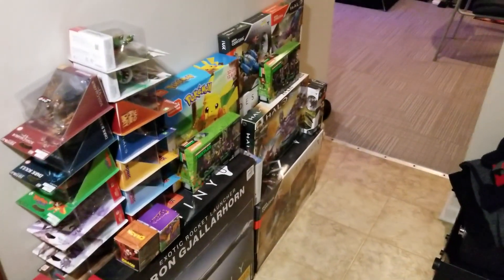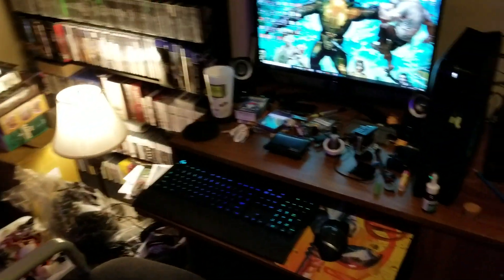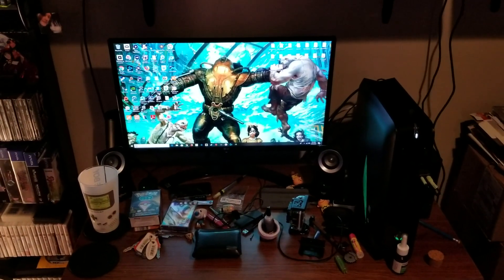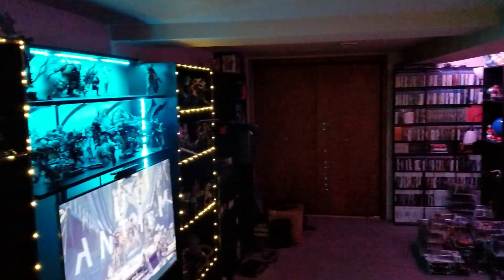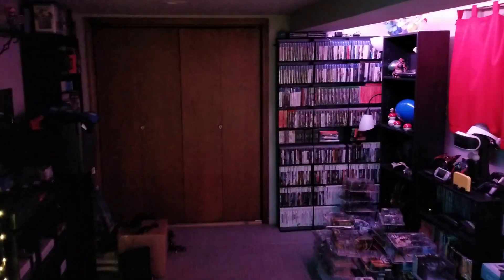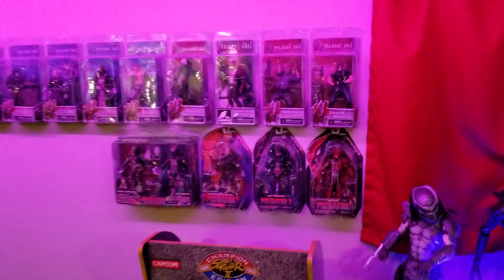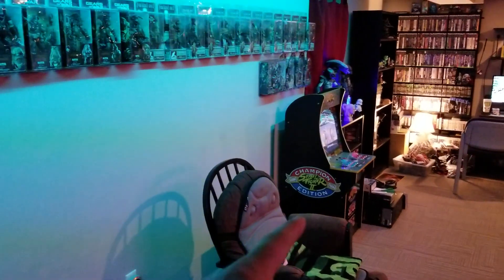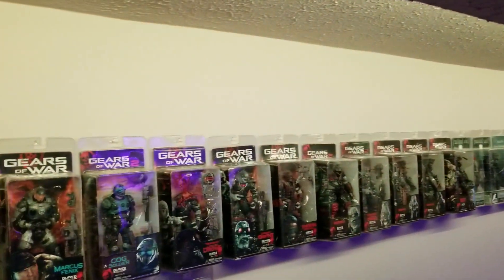2019 Gameroom update! It's creeping along.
Update video of my set up coming along. Still. Lots to do,but things cost money damn it! Anyways, check it out?